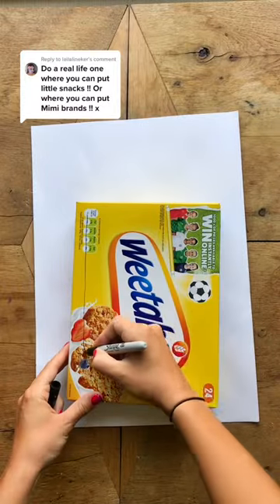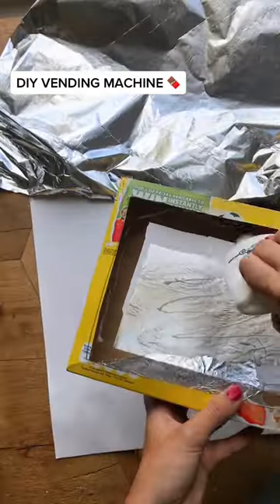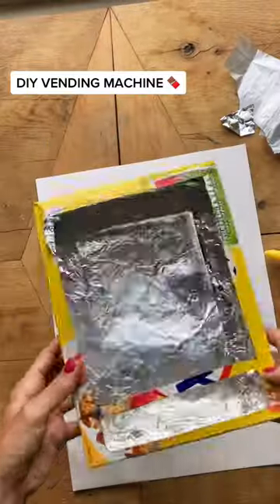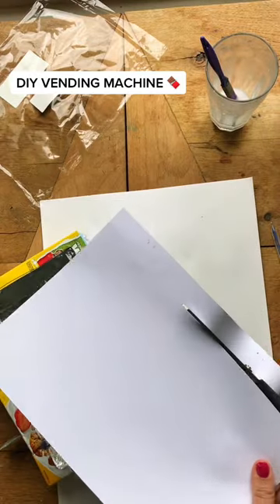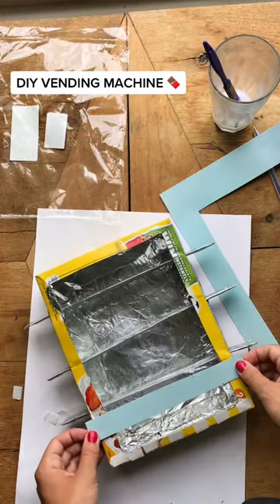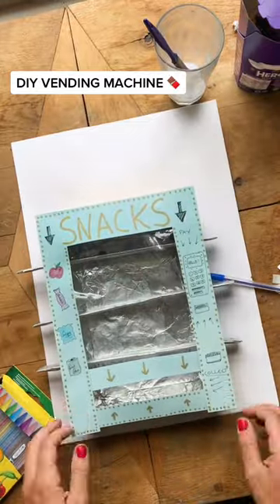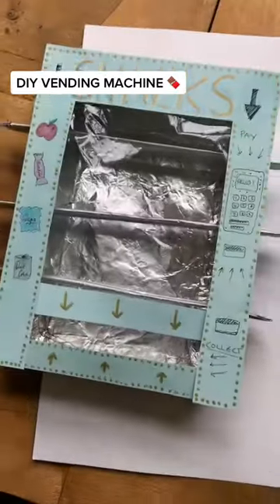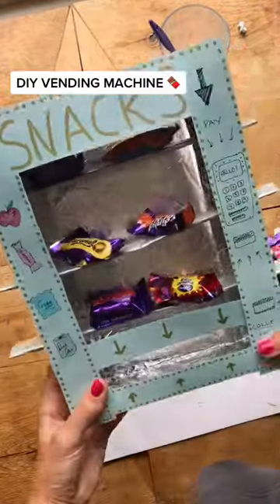DIY CEREAL BOX VENDING MACHINE SNACK CRAFT | THE MAKING BOX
Ok so I had a request on my previous vending machine video to create one that could hold real snacks - and I'm pretty pleased with how this came out!
I think my next project is going to be a real functioning one.

Love,

xxx